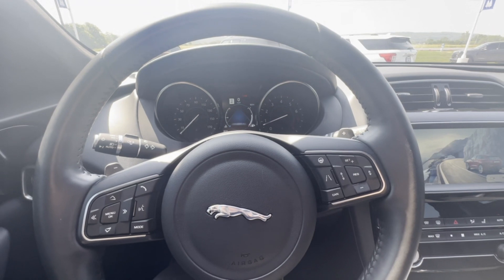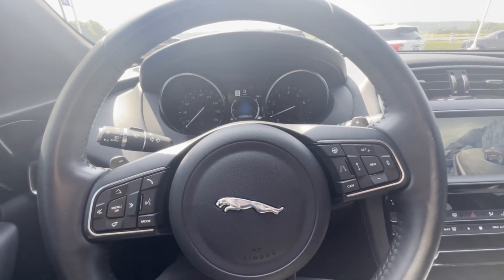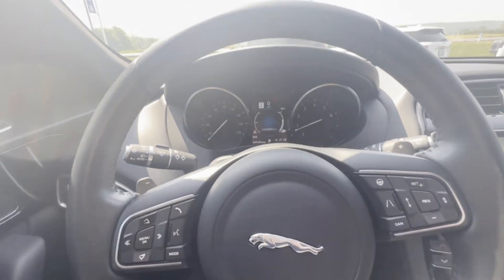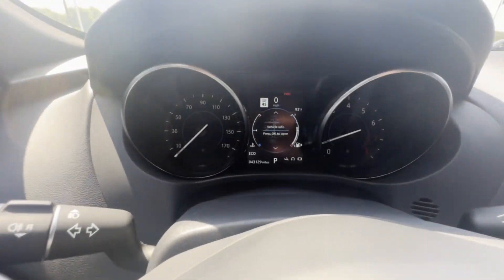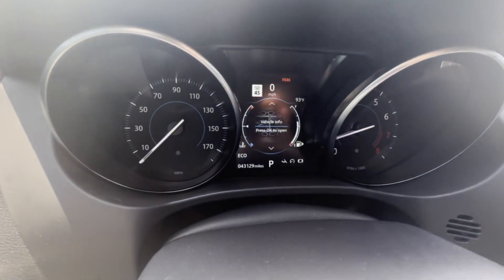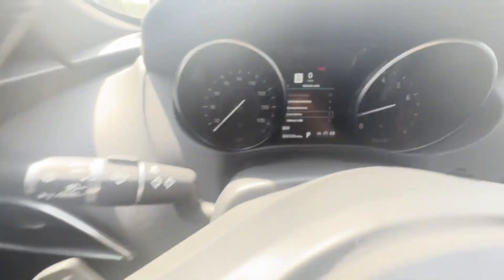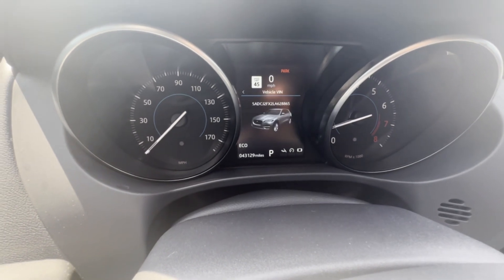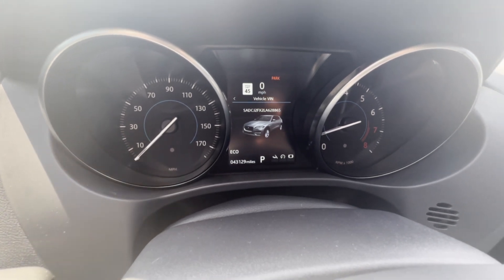How to find you VIN number on a 2020 Jaguar F Pace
In this video we go over how to find you VIN number on a 2020 Jaguar F Pace .

Twin  Pine
Serving:

Specializing in:
Category
Autos & Vehicles
License